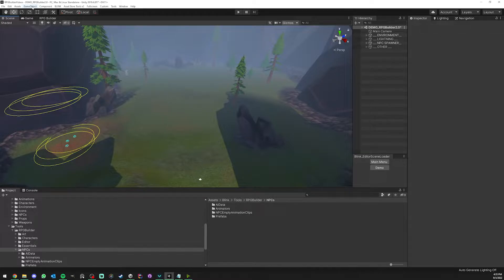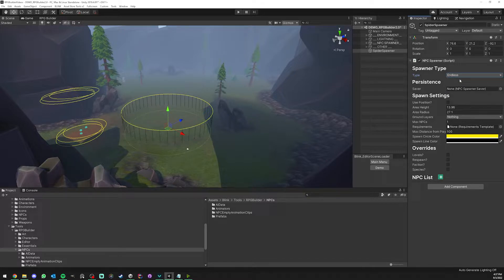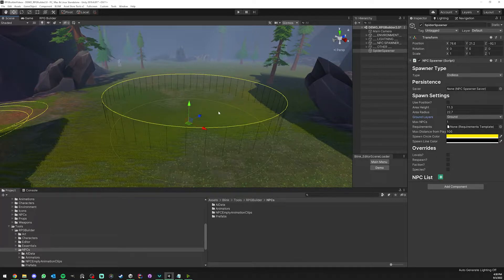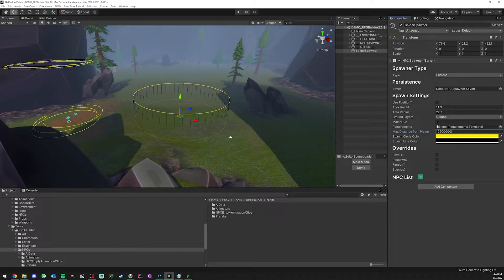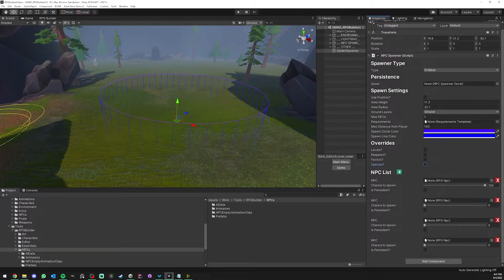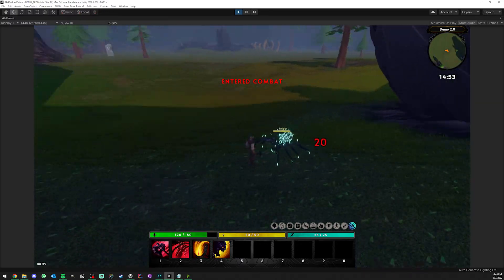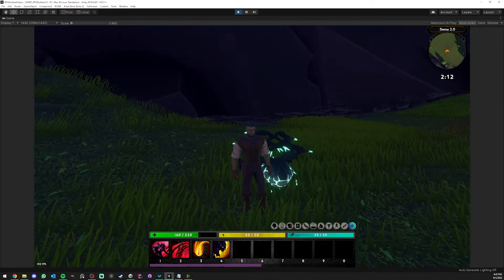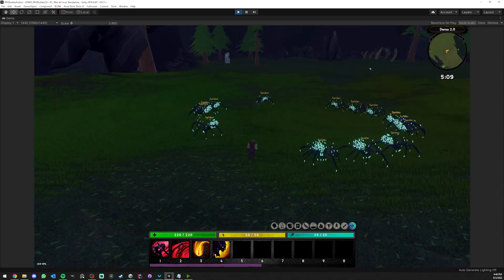NPC Spawners in Unity RPG Builder